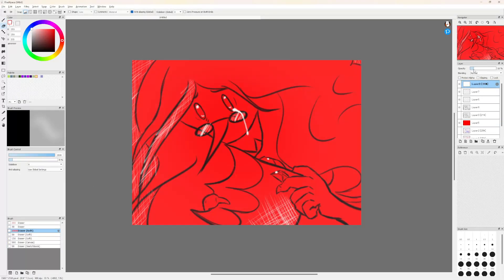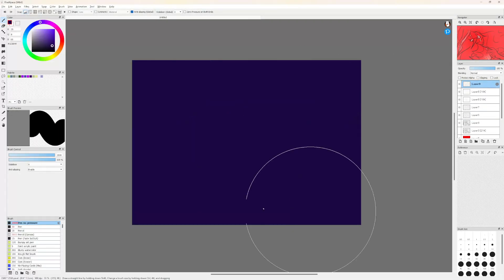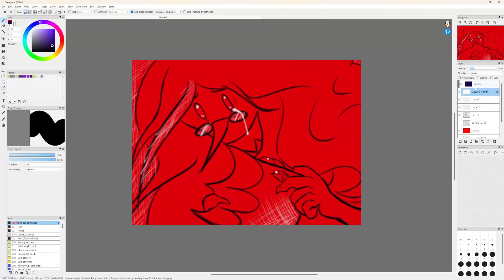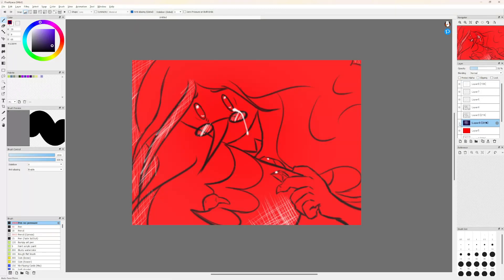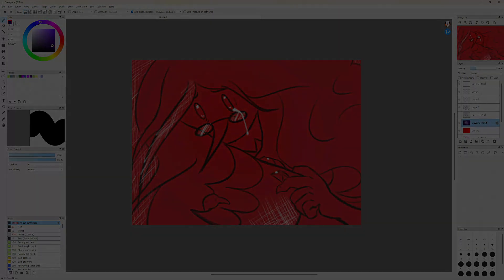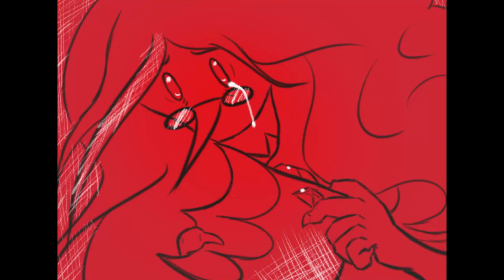Winter King Speedpaint!!!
I just liked the pose so much i had to redraw it haha! its such a good animation btw if youre reading this u HAVEEEE to check it out!!!